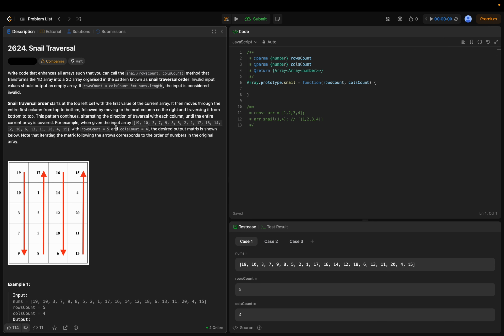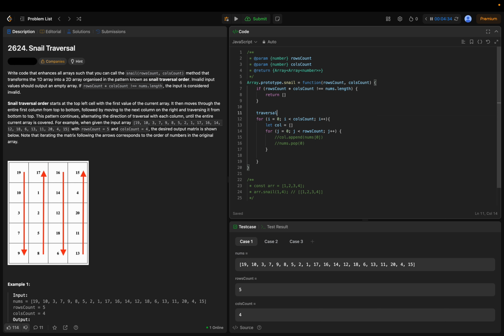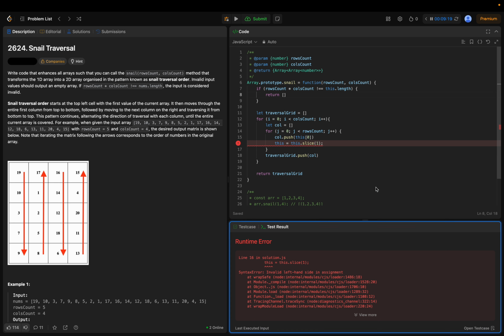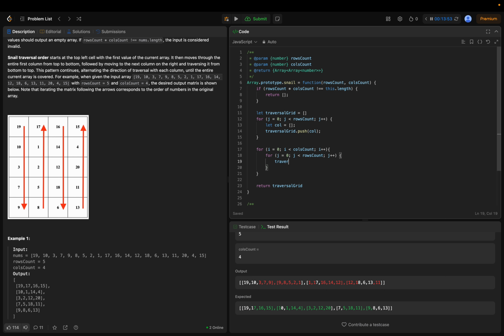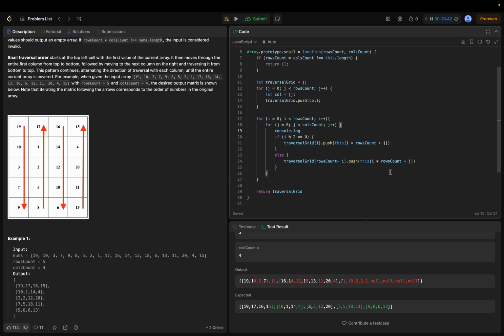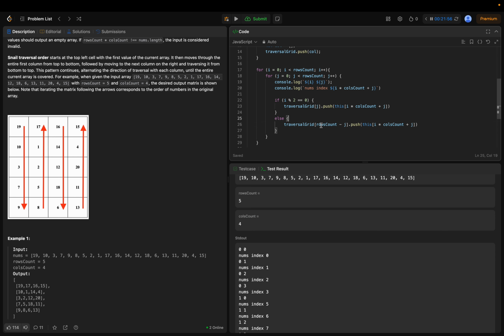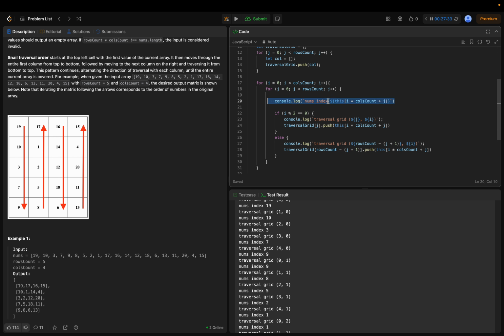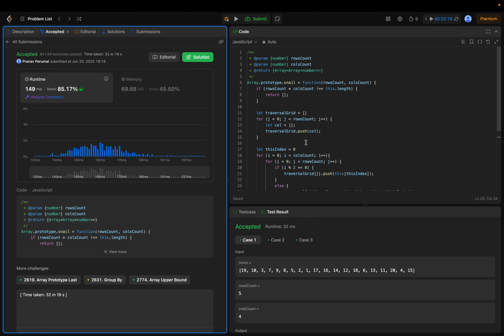Attempting a RANDOM LeetCode in under an hour (Round 13: #2624)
Result: Pass ✅

This was definitely an easy problem, as the solution is just iterating through the array and adding elements in a smart fashion. I'd say that the biggest surprise for me was that the problem was only available in Javascript, which threw me off my game and resulted in me not enforcing careful coding as much as I should've.

Time: 149 ms (85.17%)
Memory: 69.68 MB (45.50%)
Complexity: O(n^2)